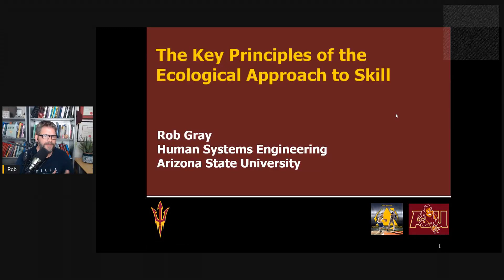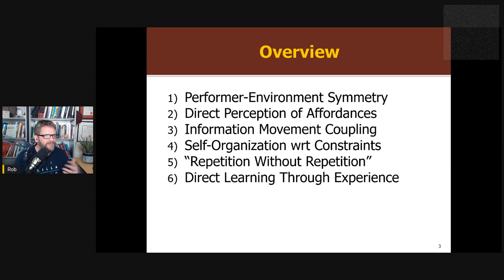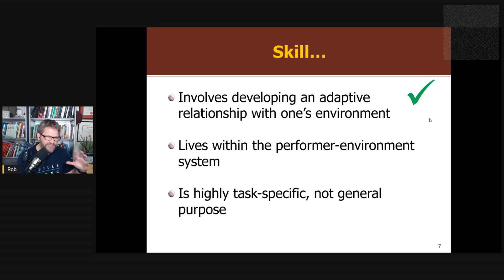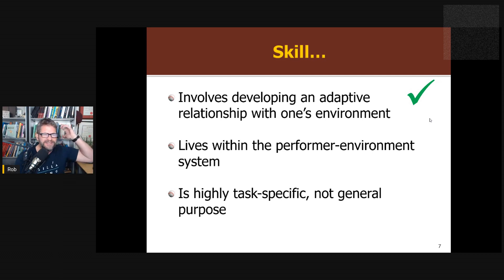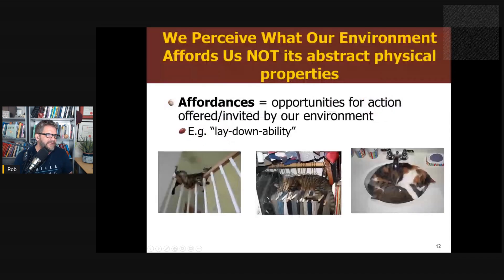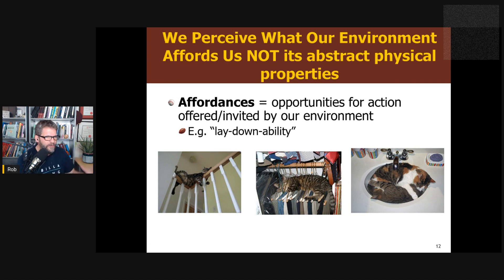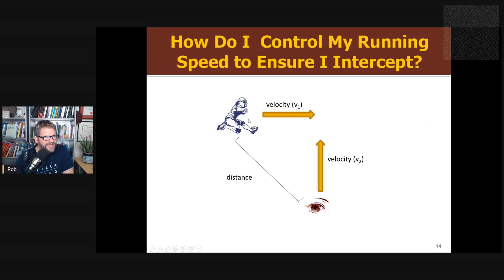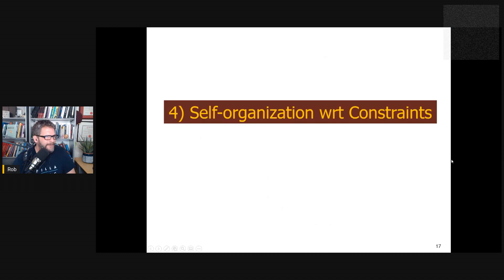Key Principles of the Ecological Approach to Skill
What are the key principles of the ecological approach to skill and how do they relate to each other?